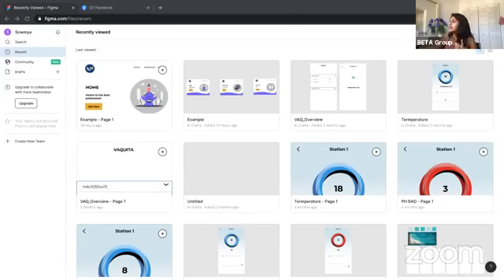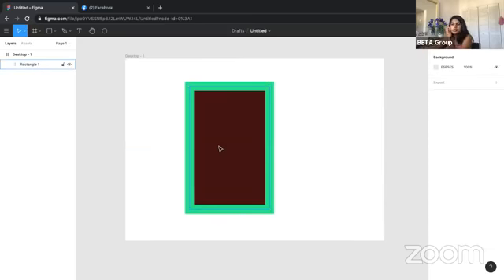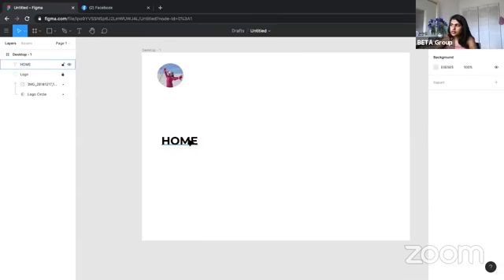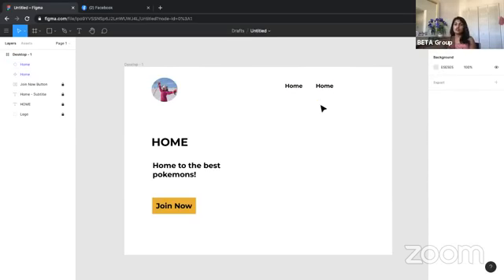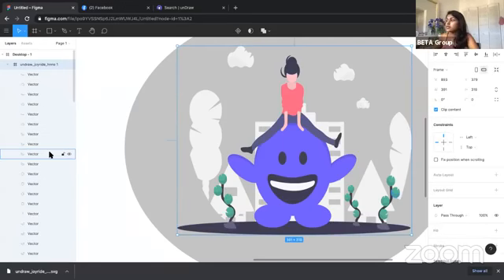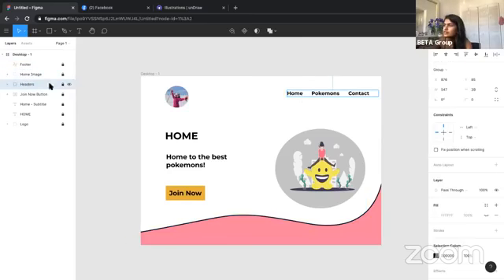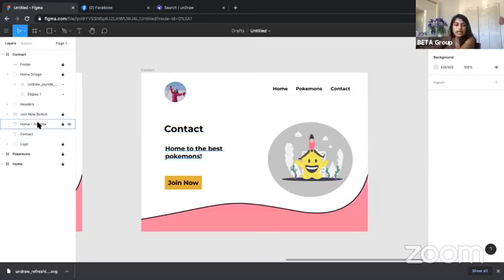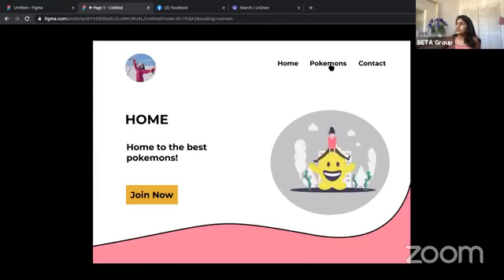BETA Hack 2020 - Intro to Figma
Figma is a vector graphics editor and prototyping tool which is primarily web-based. In this workshop, students will learn the basics of Figma and how they can use it for prototyping the UI/UX of applications.